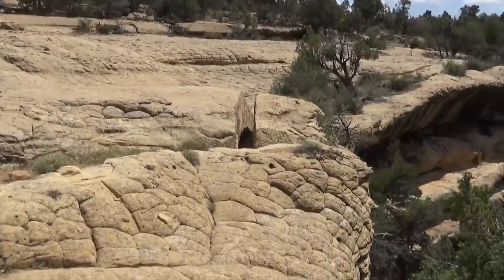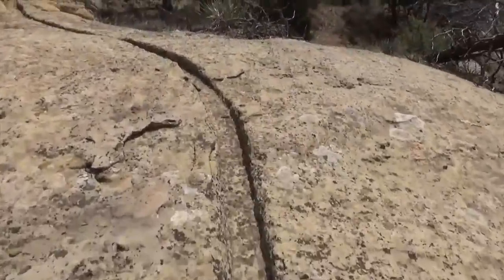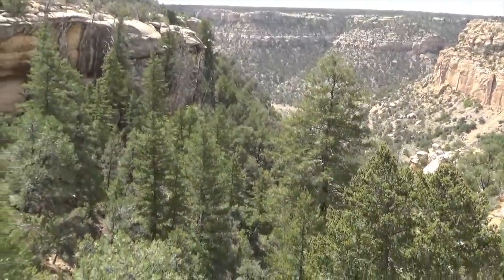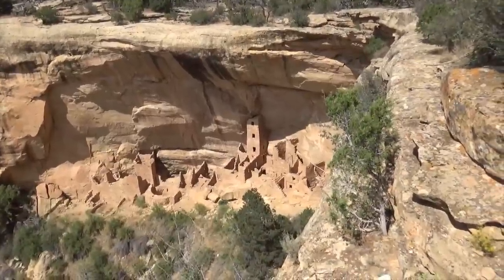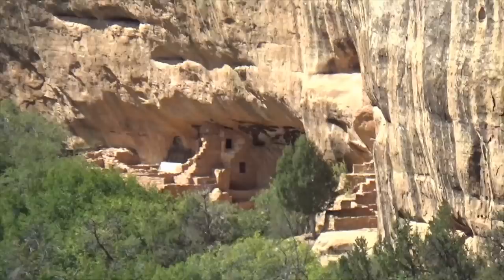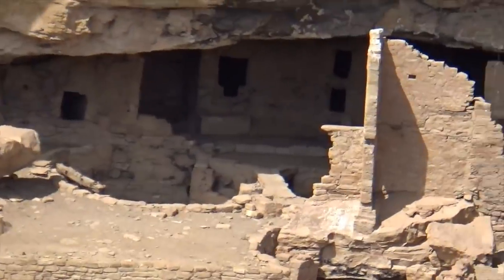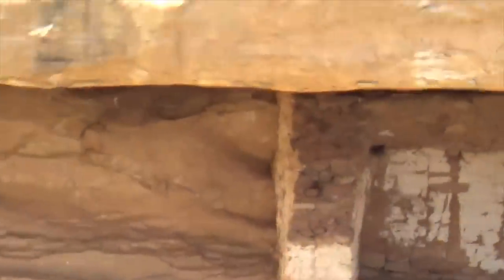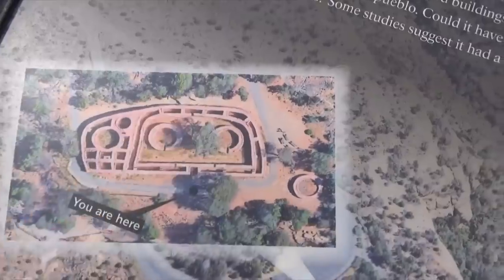Mesa Verde Cliff Dwelling City Unmatched - Chacoan/Anasazi Construction Feat Revealed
Mesa Verde National Park (Spanish for green table) was established to preserve archaeological sites built by the Ancestral Puebloans who inhabited Mesa Verde for more than 700 years (550 A.D. to 1300 A.D.). Currently Mesa Verde has over 4,700 archaeological sites including 600 cliff dwellings and the mesa top sites of pithouses, pueblos, masonry towers, and farming structures, with many more yet to be revealed. These sites are some of the most notable and best-preserved dwellings in the United States. For the first six centuries, they primarily lived on the mesa tops. It was not until the final 75 to 100 years that they constructed and lived in the cliff dwellings for which Mesa Verde is best known.

15 Seeds To Sow For Food in Less Than a Month

Leah and I are two humans who no longer support the inhuman, oligarchic empire model destroying our planet and our true nature as human beings. As activists we decided to do something about it, so we opted out of our former lives to begin anew. We are currently transforming pristine alpine wilderness into a self-sustaining homestead and organic farm in preparation for the upcoming collapse. We plan on developing and executing every single step of the process in open source format for the benefit of all humanity. With our backgrounds in academia and the sciences (climatology, geology, physics, biology, chemistry, and more) we hope to uncover the lies perpetrated by the mass media.

Bitcoin: 17NV3vtcQhRnsRnjckCcYkKVEUcnirKQ62